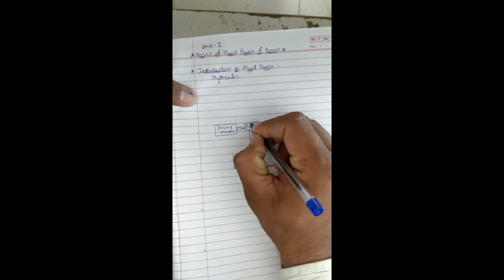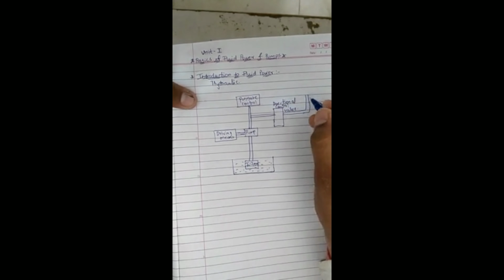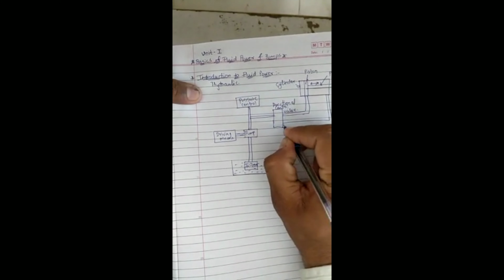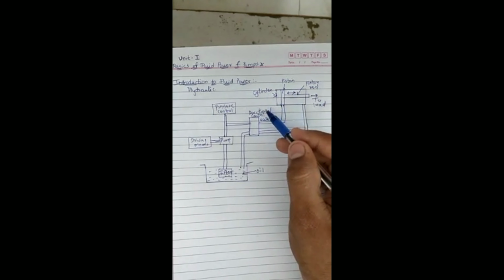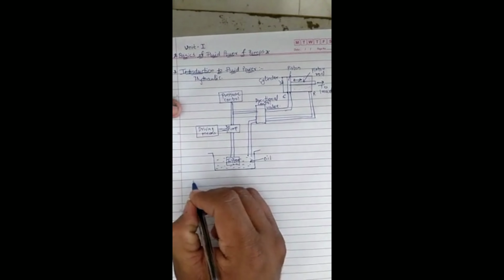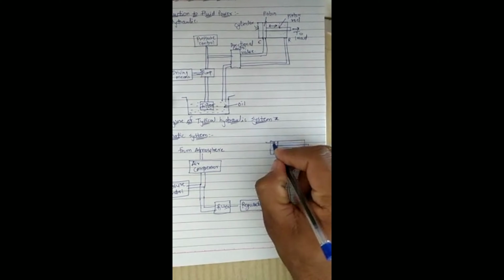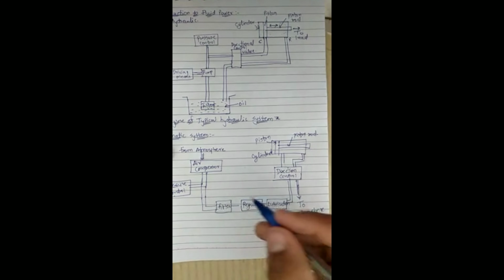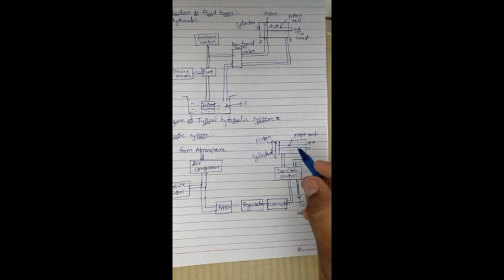ATCFOEM_MECHANICAL_BE_HYDRAULICS & PNEUMATICS_LECTURE NO.01_INTRODUCTION TO FLUID POWER SYSTEM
HYDRAULICS & PNEUMATICS
INTRODUCTION TO FLUID POWER AND PNEUMATIC SYSTEM